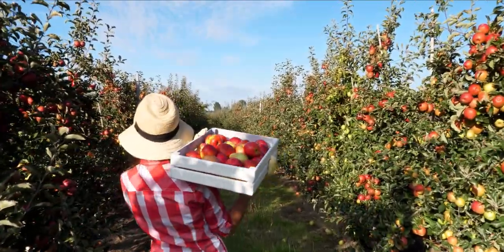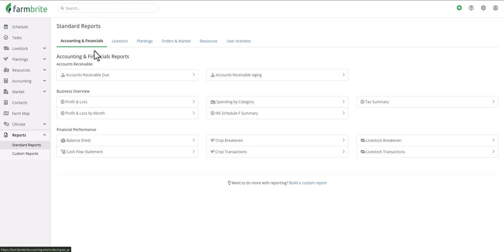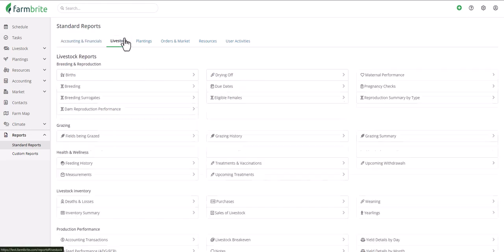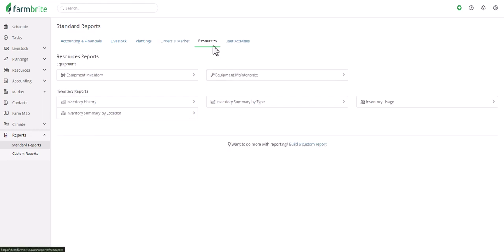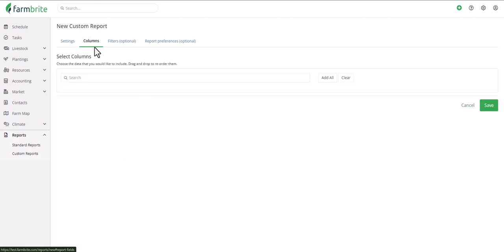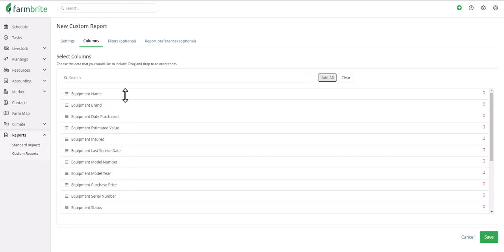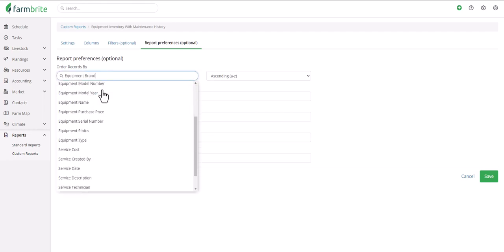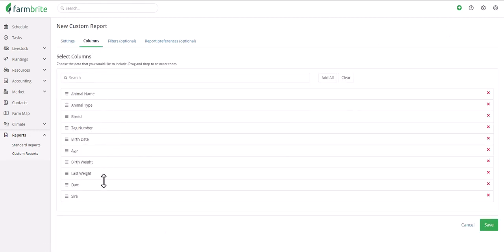Getting Started with Reporting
In this video tutorial we'll go over how to access and generate Farmbrite's standard reports, and how you can create your own custom reports that meet your business needs.